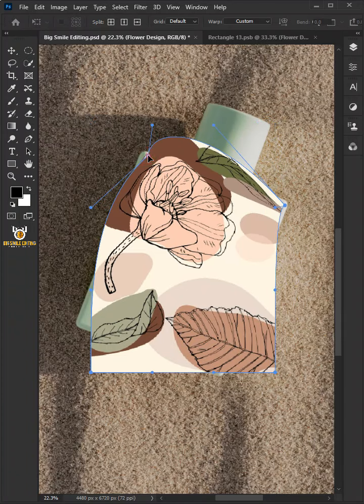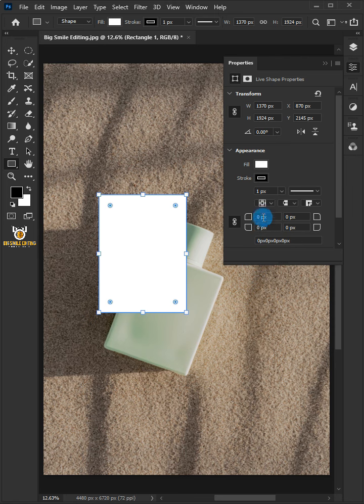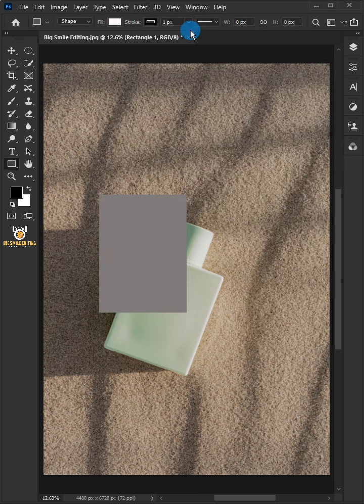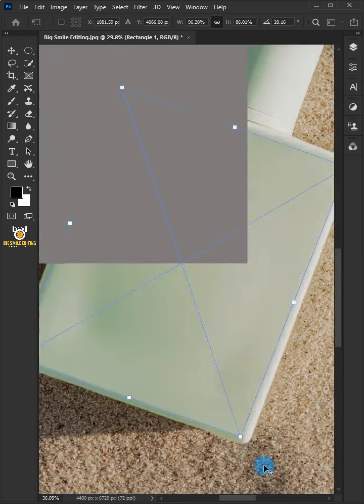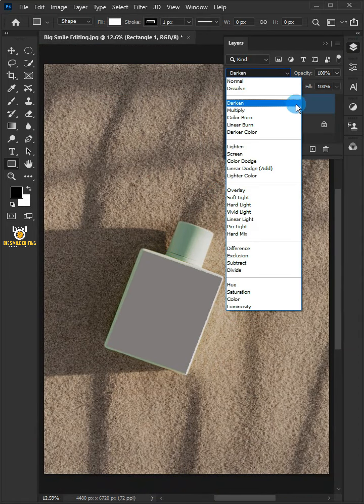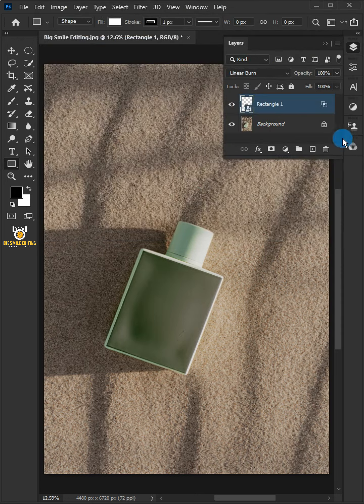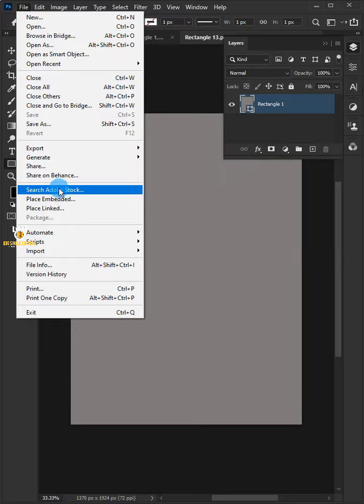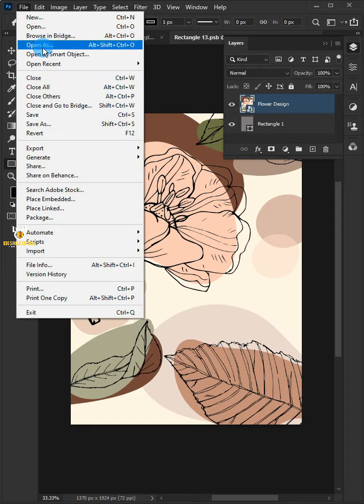How To Distort The Label Design Around A Bottle Or Any Round Object - Photoshop Tutorial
I'm going to show you how To Distort The Label Design Around A Bottle Or Any Round Object In Photoshop

► Images used in this video

☑️ Photoshop 2023
☑️ Photoshop 2022
☑️ Photoshop 2021
☑️ Photoshop Tutorial